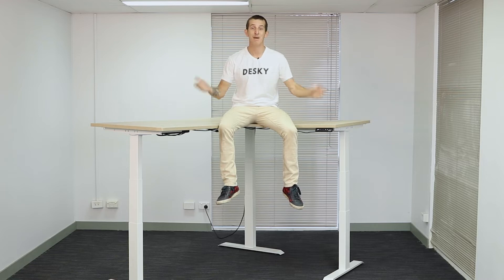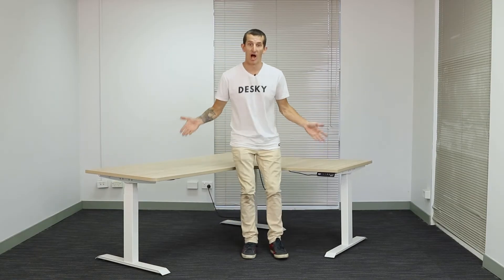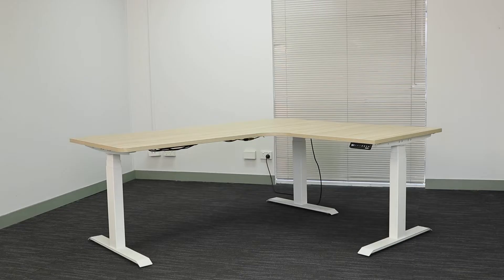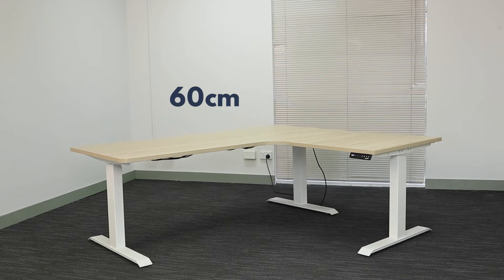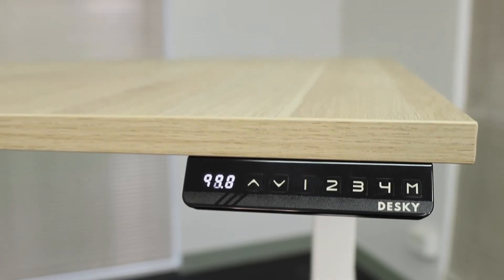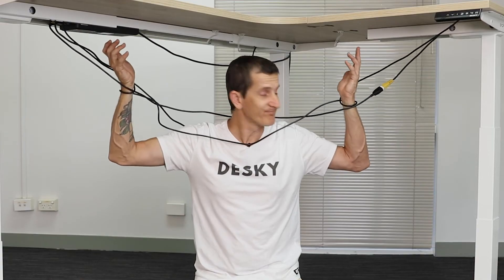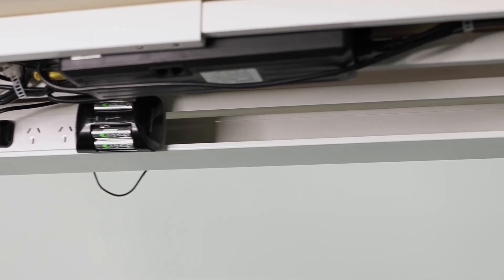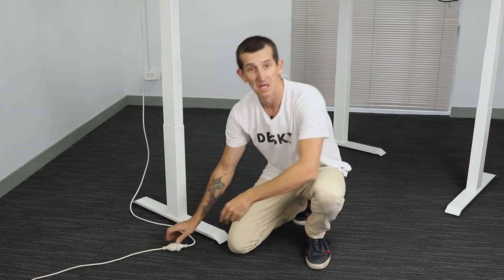Desky L-Shaped Sit Stand Desk Overview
L-Shaped desks are perfect to fit into corner spaces, but equally ideal if your work requires you to use more than one surface. They can also create cubicle spaces in offices when required if they don’t already exist.

For those who work with drawings during their workday, being able to stand is especially important. Leaning over your desk can lead to serious lower back and neck problems. Our adjustable L-Shaped Desk can be raised from 60cm - 125cm in seconds, and can carry an incredible 200kg. Offering total stability, whatever you use the desk for you can safely trust that it won’t wobble or sway.

Desky Triple Lifting System
Ergonomic Sit & Stand Heights: Lifting heights have been designed to provide a seated and standing height range that is ergonomically suited for 95% of all user heights. Minimum height (60cm) allows a seated position with both feet firmly on the ground and the maximum height (125cm) even provides a comfortable standing position for users over 210cm.

Triple Motor Lifting System: Motors are concealed seamlessly within each leg to distribute power evenly when lifting and keep working components protected and out of sight.

Heavy Duty Capacity: Dual motors provide a huge 200kg Lifting Capacity to handle even the heaviest of monitor and CPU setups without compromise to speed and stability.

Desky Solid Frame Design: Heavy duty frame and 3-stage telescopic legs provide market leading stability and best in class lifting speeds on all our height adjustable desks.

Constant Motor Speed: Even when loaded, a 36mm/second travel speed means sitting to standing height happens in under 10 seconds, all with whisper quiet operation.

Desky® - Raising the Standard In Standing Desks
Our corner standing desk frames are engineered from the toughest materials to provide world class rigidity and stability. We’ve obsessed over the design of our L shaped sit stand frame to make sure we are bringing you the most stable, toughest, and hardest wearing frames available.

Despite the ultra slim leg design, which maximises your under desk space. The wide engineered steel feet maximise the surface area contacting the ground, locking the entire construction in place. Our rigid build ensures that the whole construction remains completely stable, no matter how much pressure you apply.